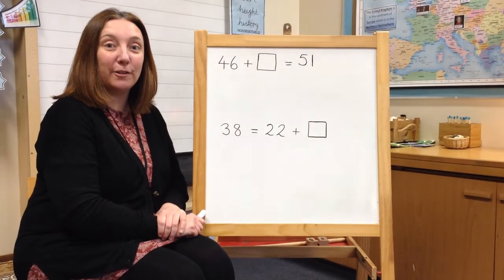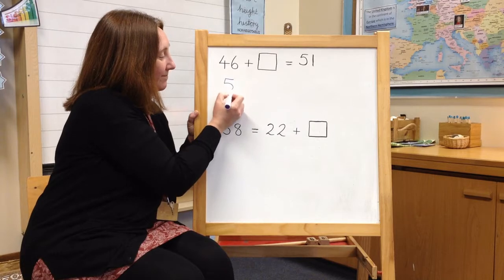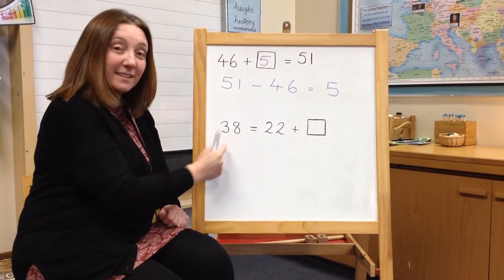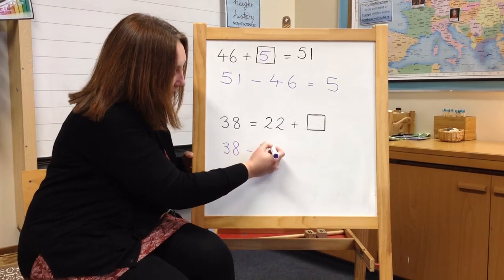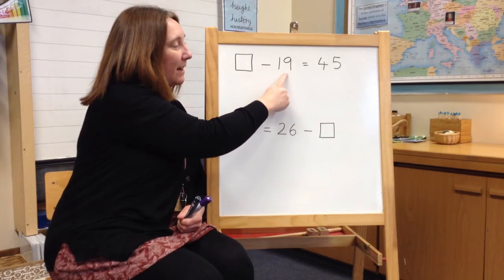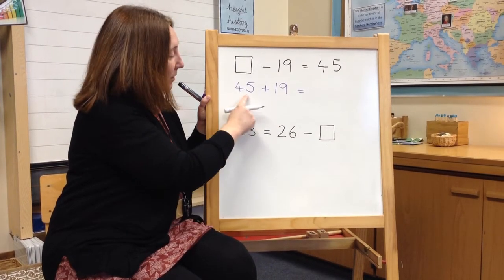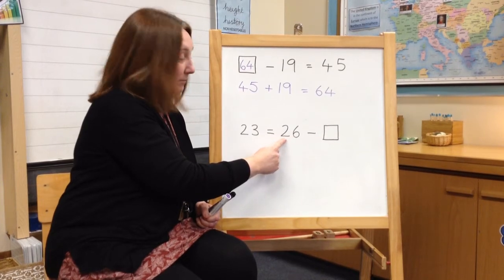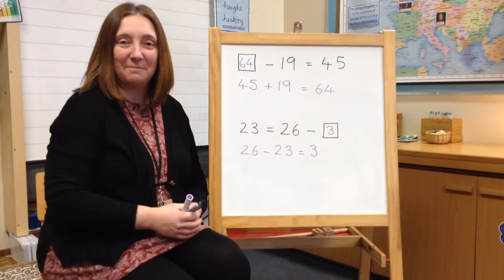Missing Numbers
Here are some calculations with missing numbers. Work through some examples with Miss Townsend.